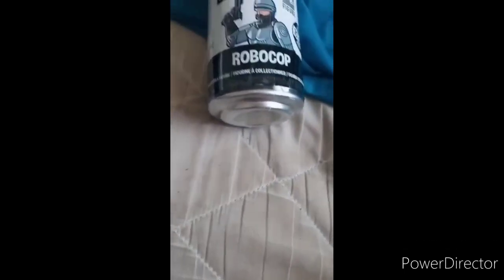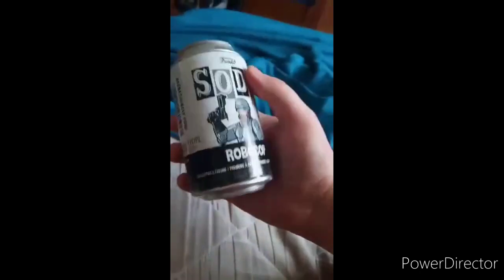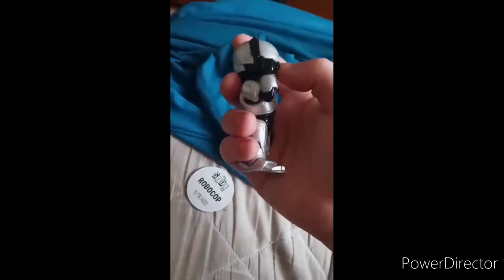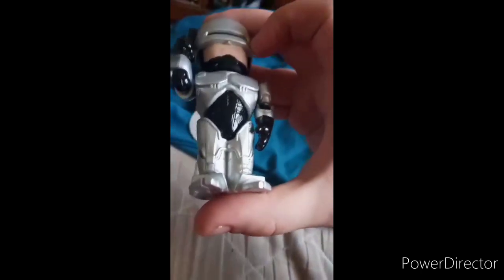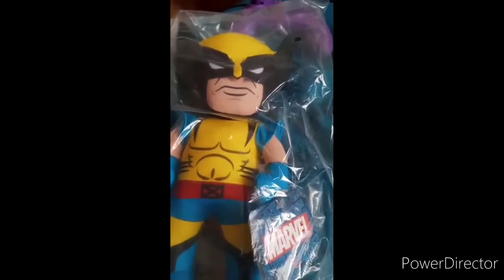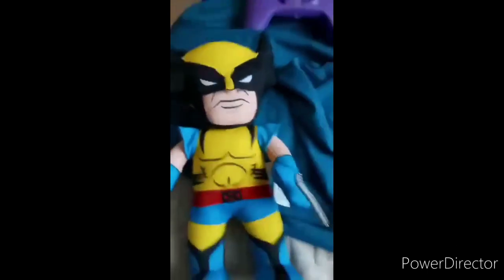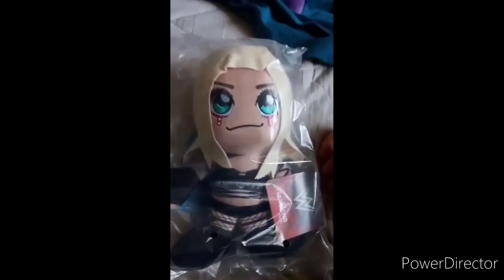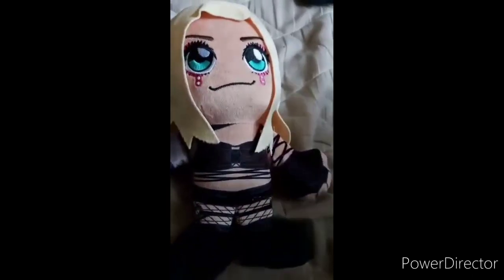Best Of March Unboxings Compilation